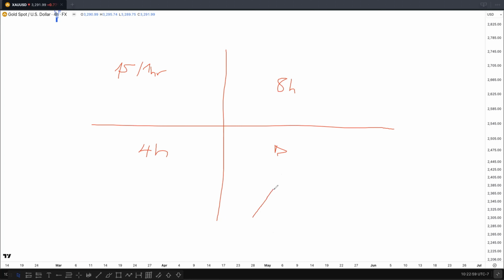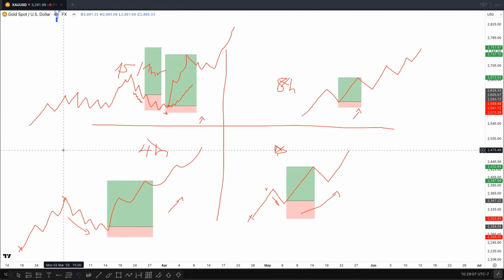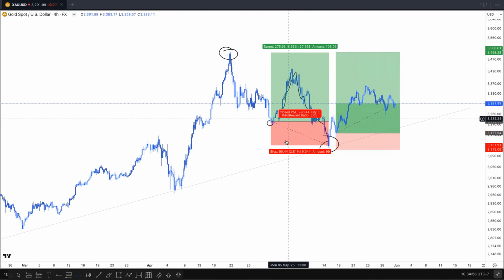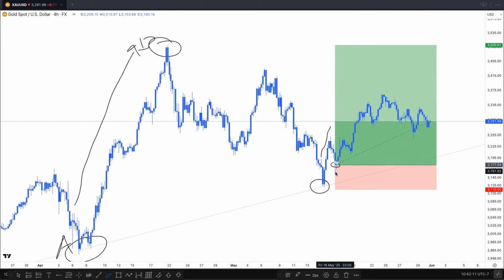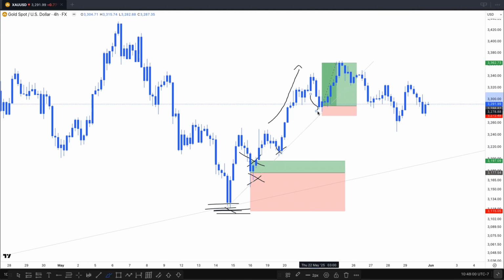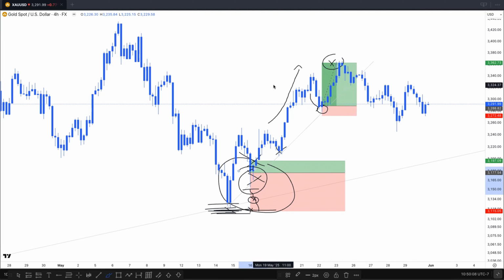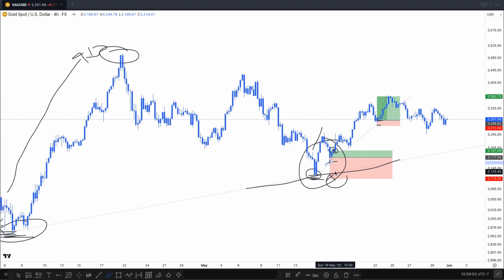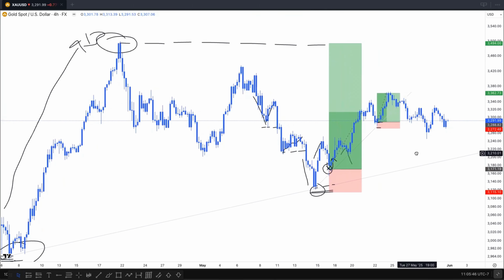Chart Talk Ep 7: Where to Place Your Stop Loss | Most Traders Do It Wrong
Most traders get stopped out not because the market is out to get them — but because they placed their stop loss in the wrong spot. In this video, I’ll show you exactly how to place your stop loss the smart way by using structure, price action, and market context. This will help you avoid unnecessary losses and hold winning trades longer.

1-on-1 Zoom Call Offer 🎉
💡 Want to sign up? to schedule your a call. I look forward to supporting you on your trading journey!

🎯 What You’ll Learn:
✅ Where not to place your stop loss — the #1 mistake most traders make
✅ How to use market structure to protect your stop
✅ The difference between emotional vs. strategic stop placements
✅ Stop loss tips for volatile pairs like NAS100 and Gold
✅ How to adjust your stop loss strategy for different timeframes and setups

🔍 Additional Insights:
📊 The Most Costly Mistake – Placing your stop where price loves to hunt it
💡 Make It Yours – How to craft a stop loss strategy that fits your trading style
🎯 One Size Doesn’t Fit All – Adjusting stop placement for different pairs and conditions